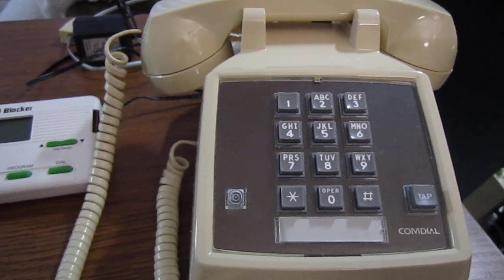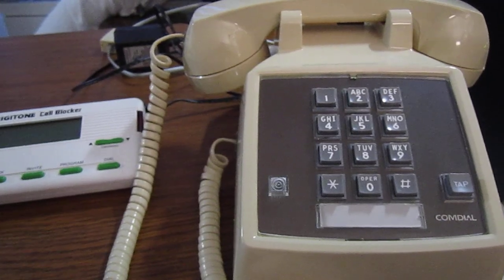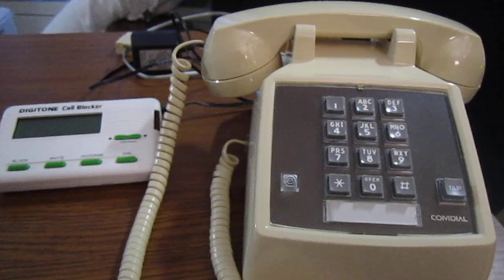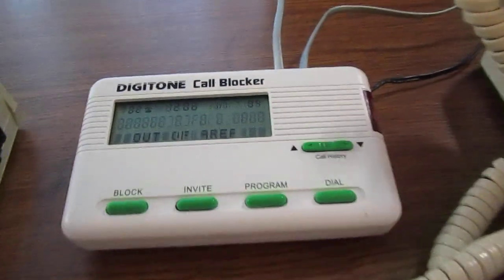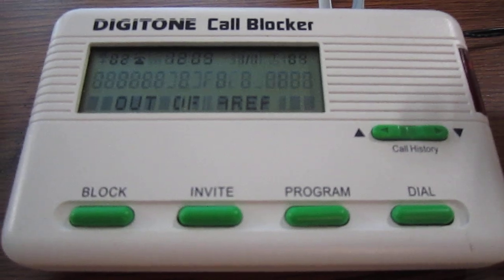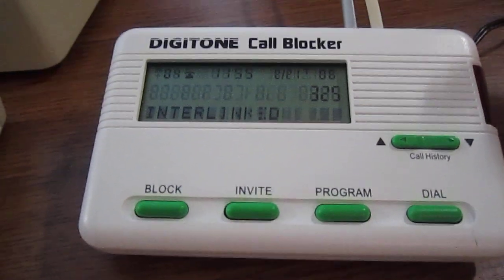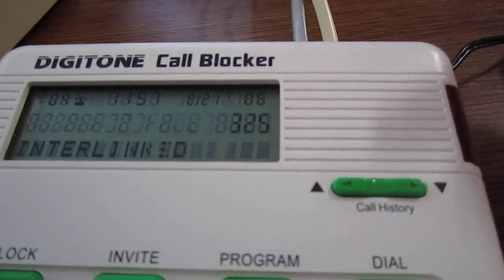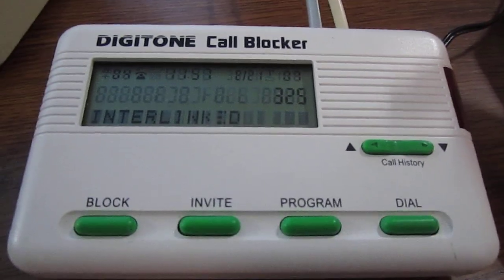Suppressing the First Ring of an Incoming Phone Call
Need to suppress the first ring of an incoming call, while passing the others through? Unfortunately, you can no longer buy a first ring suppressor on the market, but there are a few alternatives that we compare and analyze here.

Defunct First Ring Suppressor listing

00:00 Introduction
01:39 Problem Statement
02:18 Digitone Call Blocker Overview
03:10 Programming the Call Blocker
05:04 Testing Call Blocker (with Caller ID)
05:59 Testing Call Blocker (without Caller ID)
08:29 Lynx Distinctive Ring switch
10:10 Distinctive Ring filter
11:40 Testing Distinctive Ring filter
15:16 Concluding Remarks